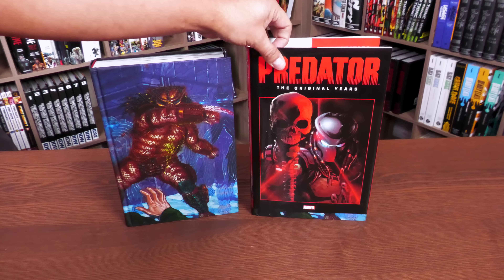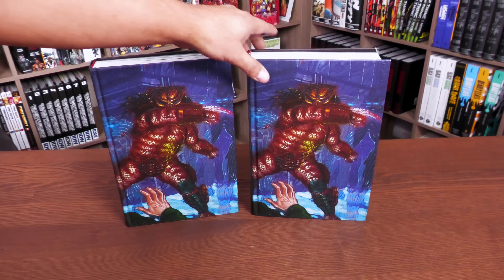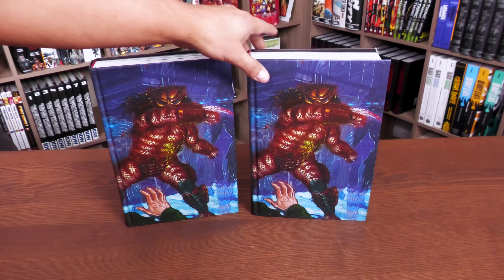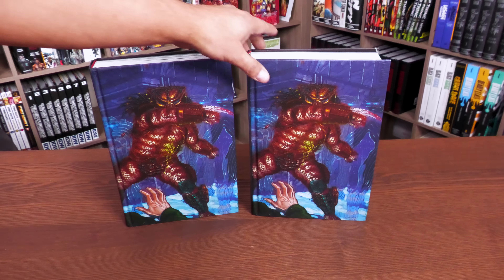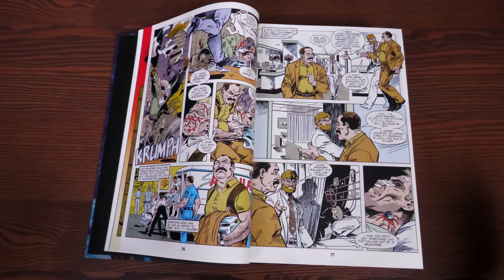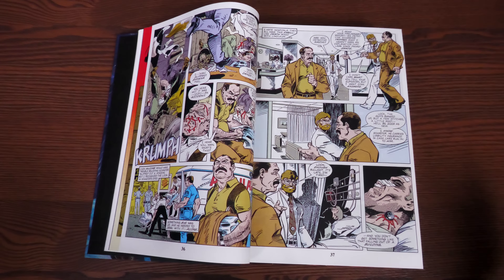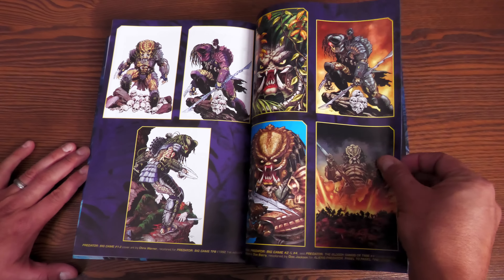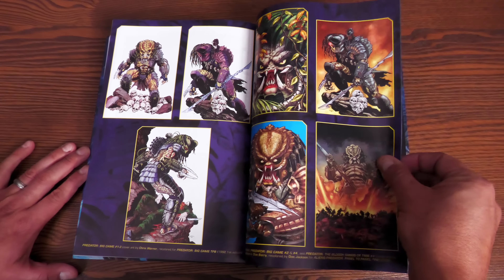Predator The Original Years Omnibus Volume 1 Overview!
It has finally arrived!  Join me for an advance look at the Predator: The Original Years Omnibus Vol. 1 that comes out December 27th.